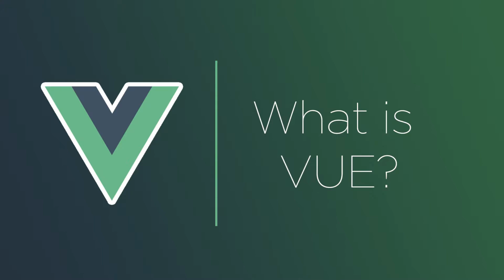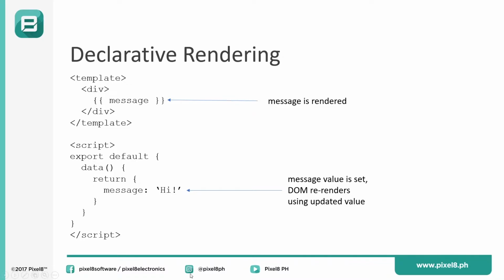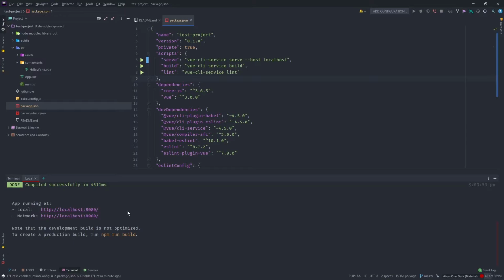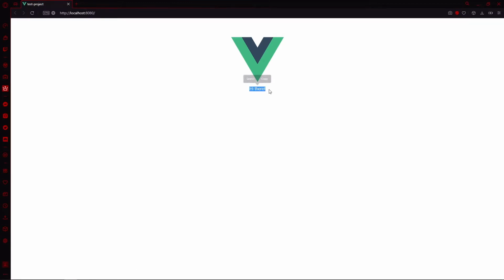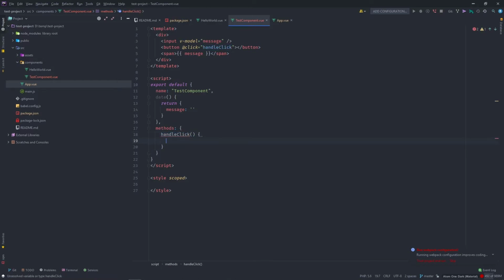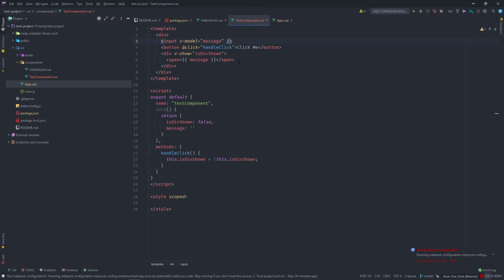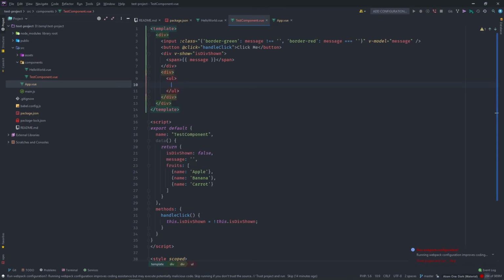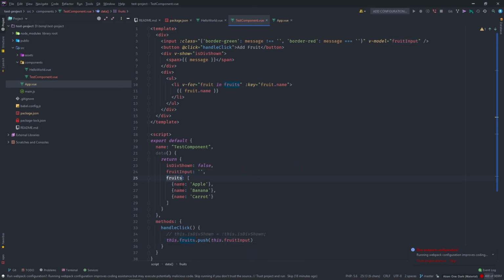Learn VueJS in 30 mins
Yes, you read it right. You can learn Vue Js in just 30 minutes!

Even if you are a beginner, learning this tool will be easy. You only need to finish this video and voila! You are now equipped with the basics to start your very first project using Vue JS.

And this is only part one, this video is the first of a series.

0:00 - Introduction
0:19 - What is Vue
0:52 - Why Vue
3:10 - Declarative Rendering
26:32 - Outro

If you don’t have much time but are so eager to learn about other programming frameworks, then you need to check these links;

How to Build an App Using Quasar Framework; Introduction; Installations; Instances; To-Do List App
VueJS Quasar Framework: 3 IMPORTANT COMPONENTS YOU MUST KNOW (Buttons, Groups, Dropdowns)